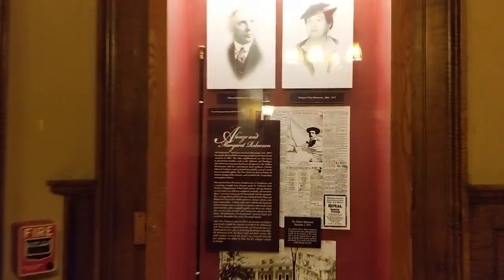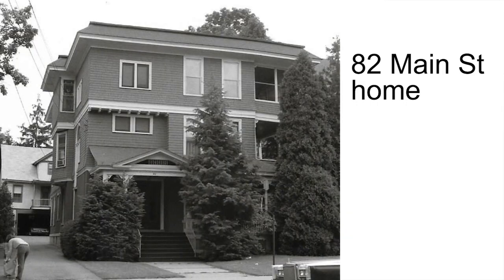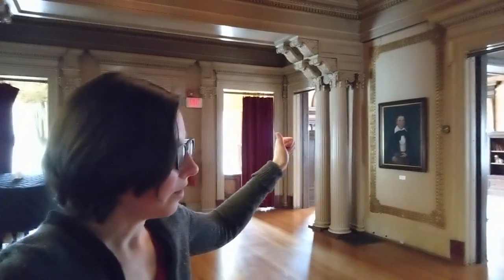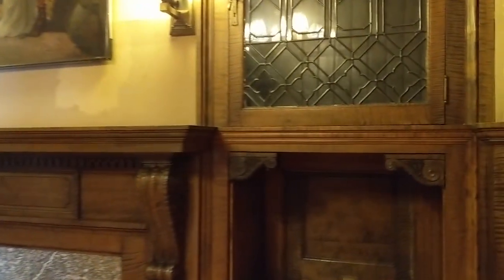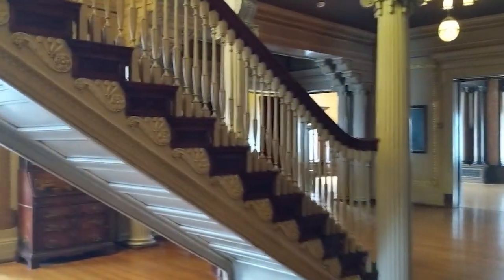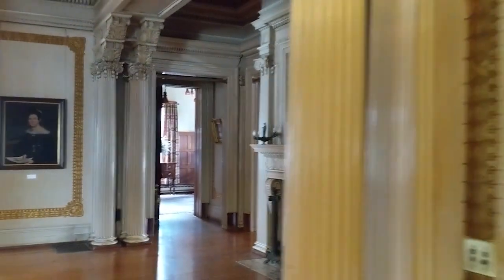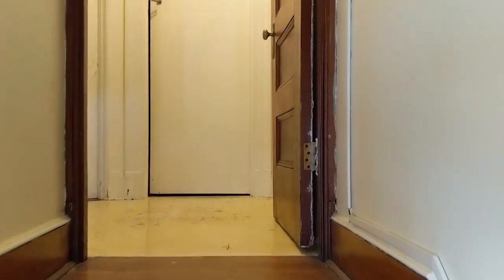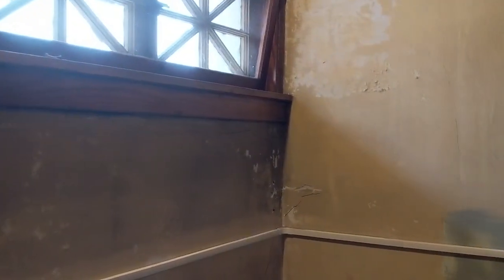Servant's life in Roberson Mansion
Bland, grey walls and closed-in hallways lead into finer, open rooms and grand foyers. These are the paths the servants of Roberson Mansion walked.

We're peeking into the hidden hallways and staircases to see how the other half in Roberson Mansion lived, and what life may have been like working as a servant.

If you'd like to support these videos and the Museum, please consider making a donation